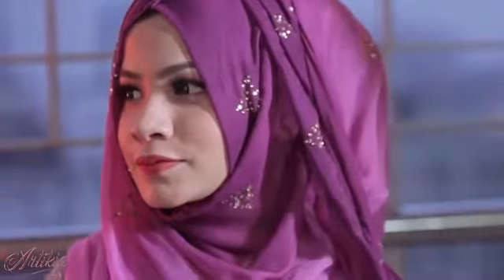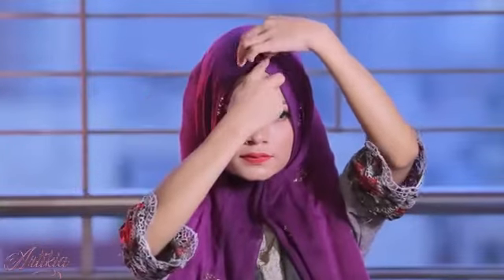Simple_Hijab_Tutorial_Without_Inner_Cap_For_Beginners.